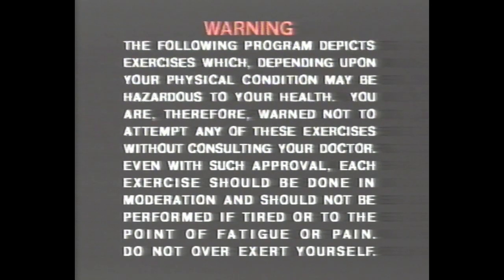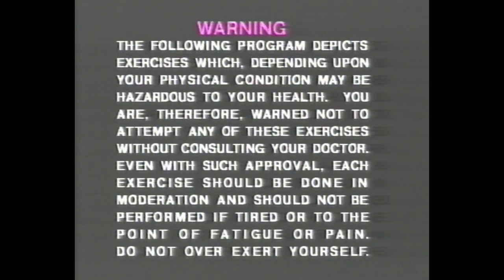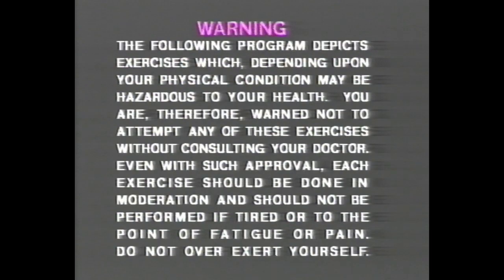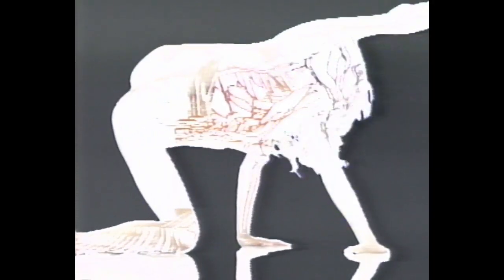VHS Finds: Aerobicise - The Ultimate Workout 1982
Before Jane Fonda created the format of home workout tapes, a guy named Ron Harris, who was an "erotic photographer", created several short workout vignettes that aired on Showtime between movies. These are super weird and I love them more than I could possible express. I don't know how practical these segments actually are as instructional workout, as some of the camera angles are too bizarre to follow along with. but this collection does answer the question "What would happen if Leni Riefenstahl dropped acid and made a soft-core fitness movie?"

If you enjoy my uploads and VHS-related content, check out my Twitch show
I also sell VHS tapes on ebay. Maybe even this one!